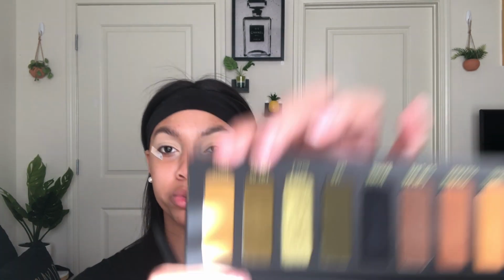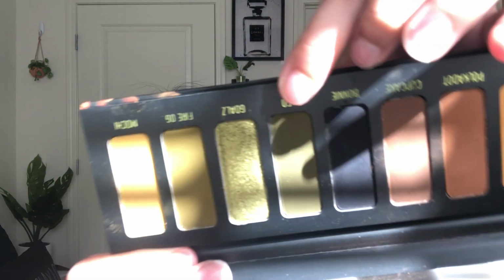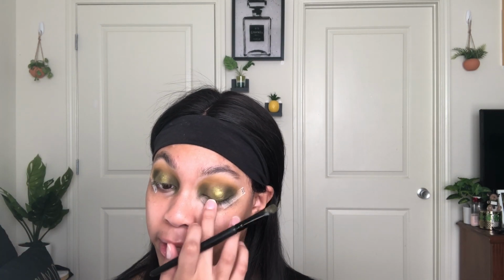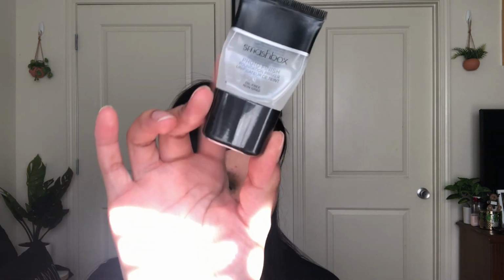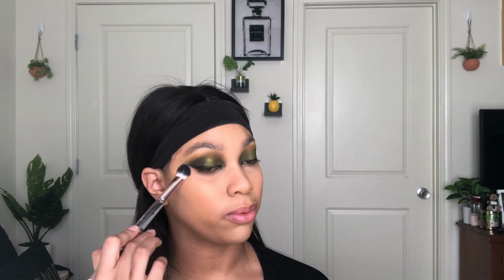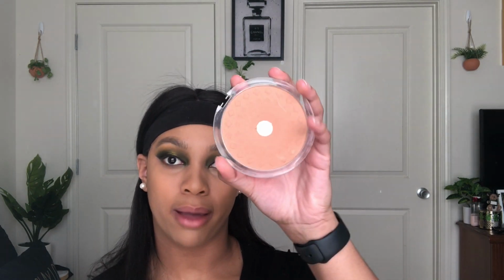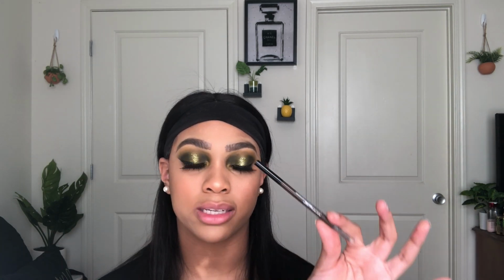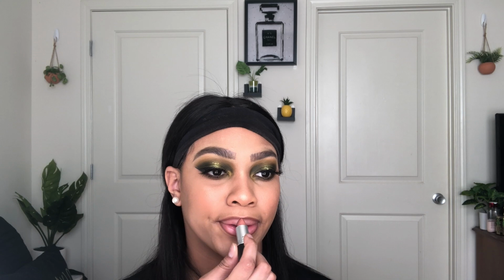Thanksgiving GRWM 2020 +Olive Green Fall Makeup